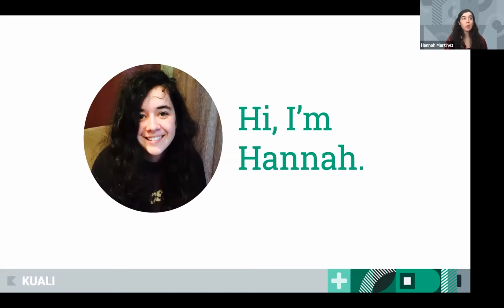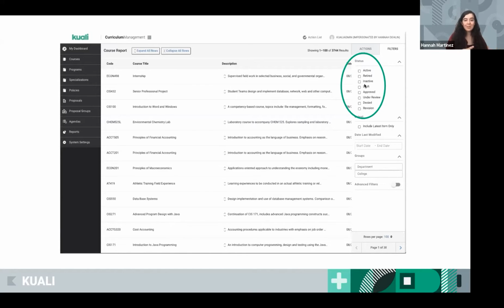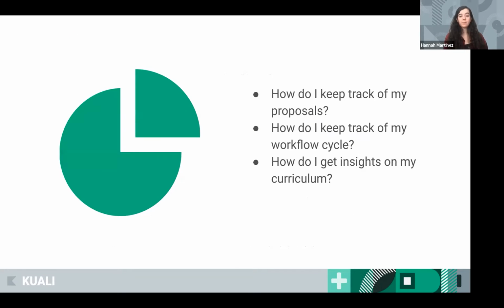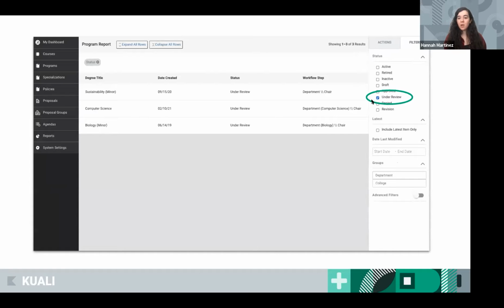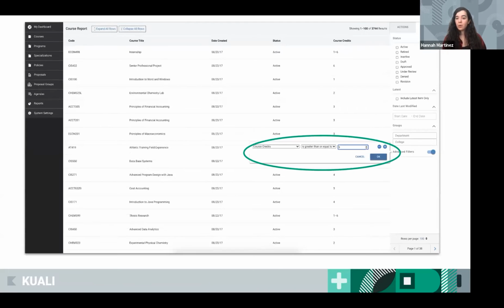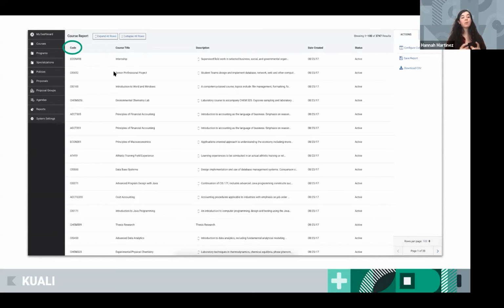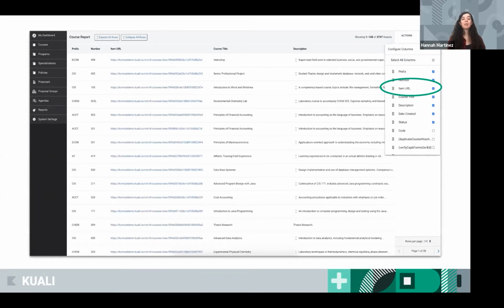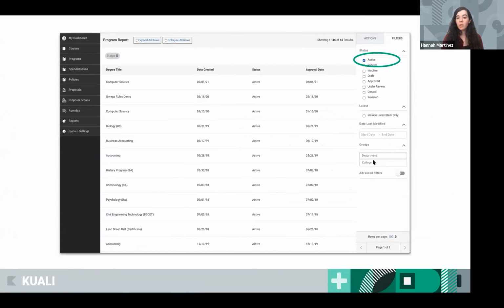Dashboard, Reporting, & Insight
Kuali’s personalized dashboard and modern reporting functionality is available to admins and end users. Ensure accurate data quality with high-volume, high-speed data handling capabilities, and deliver tailored reports without IT or technical resources to support more agile and accurate business decisions.